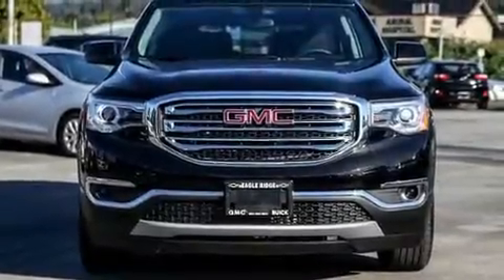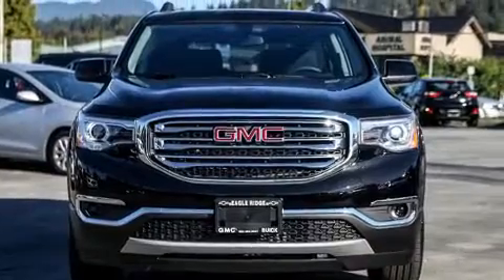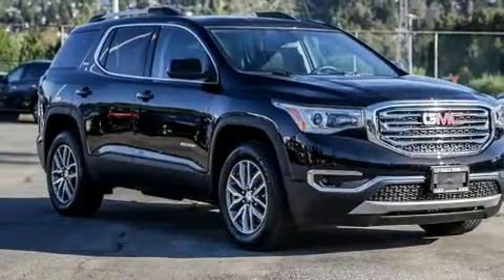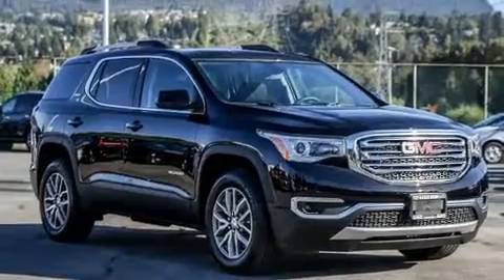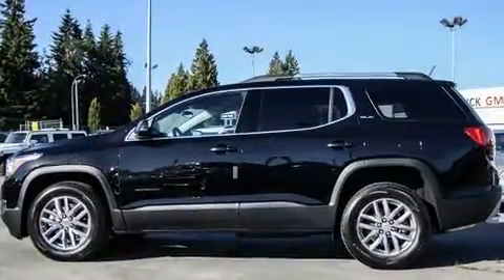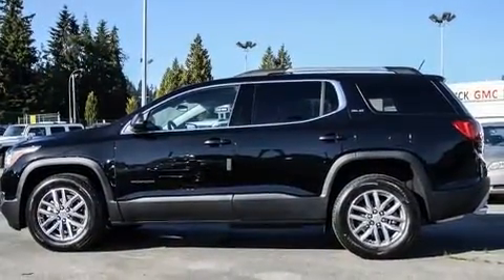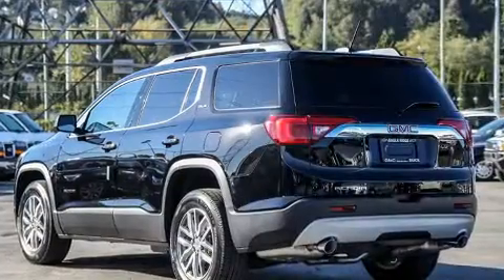2017 GMC Acadia SLE-2 Backup Camera and Heated Seats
2595 Barnett Highway.

You can expect a lot from the 2017 GMC Acadia. It's equipped with tons of terrific amenities, but it won't break your budget. Like heated seats, a power seat, telescoping steering wheel, heated door mirrors, a power rear cargo door, power windows, rear wipers, and 1-touch window functionality. Third row seats provide an even greater maximum passenger capacity. Safety equipment has been integrated throughout, including: head curtain airbags, front SIDE impact airbags, traction control, brake assist, a panic alarm, onStar, and 4 wheel disc brakes with ABS. With electronic stability control supplementing mechanical systems, you'll maintain precise command of the roadway. We pride ourselves in consistently exceeding our customer's expectations. Please don't hesitate to give us a call.